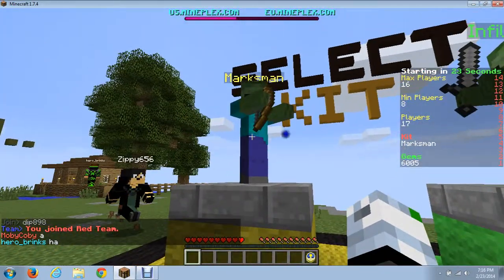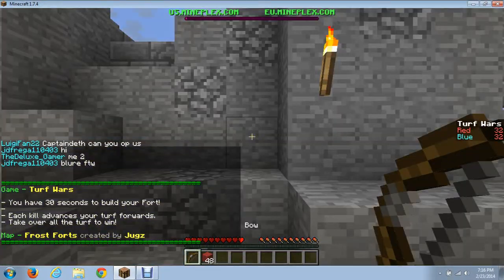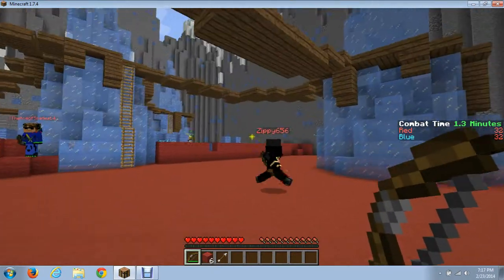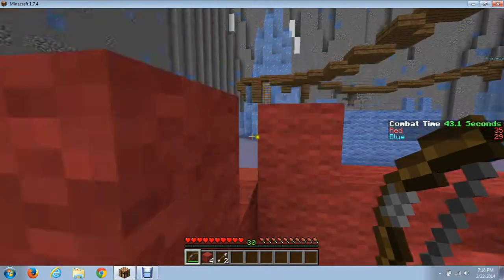Turf Wars!!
MY SECOND VIDEO HOPE YOU ENJOY!
SERVER IP:MINEPLEX.COM